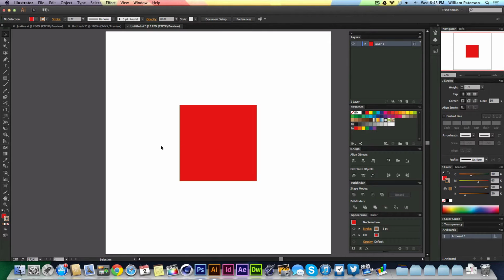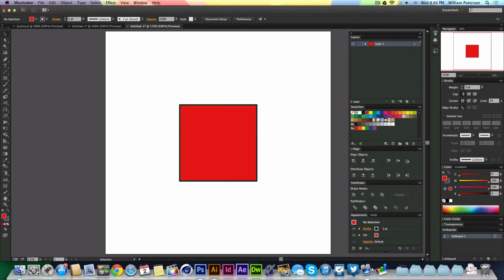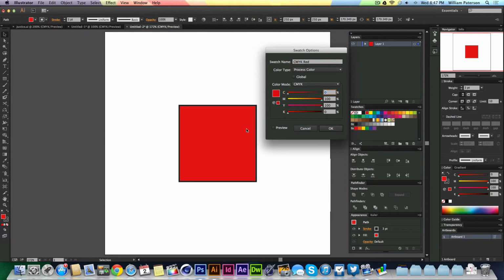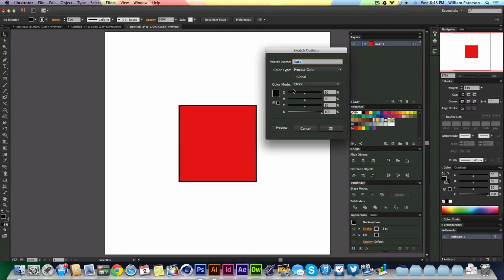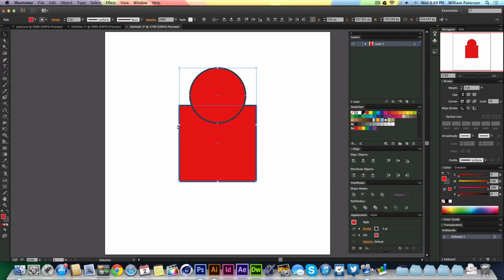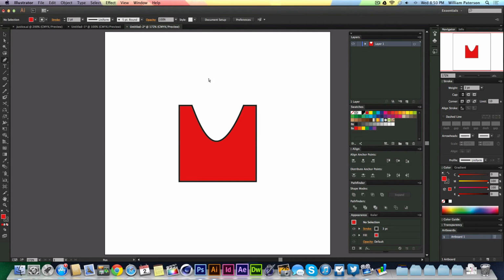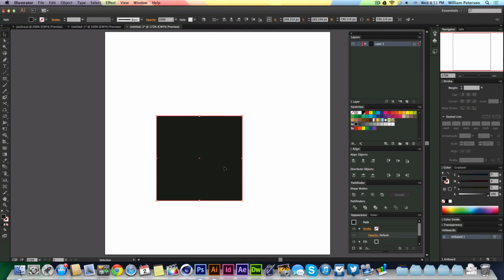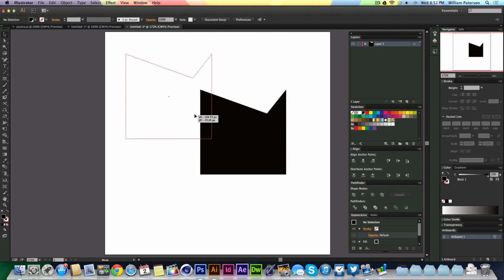Illustrator CC Beginers Tutorial #2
Illustrator
Graphic design
art
digital design
work
clients
business
fashion
Adobe Photoshop
Adobe
Creative Cloud
CC